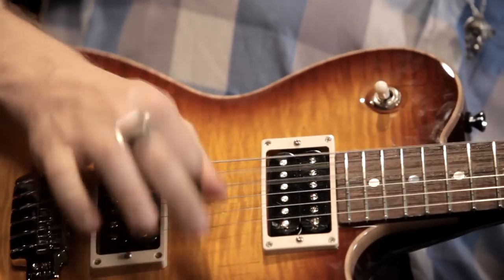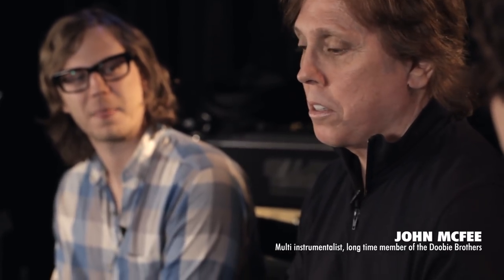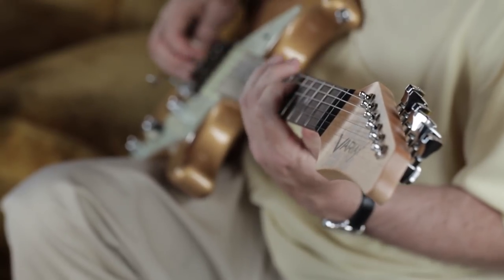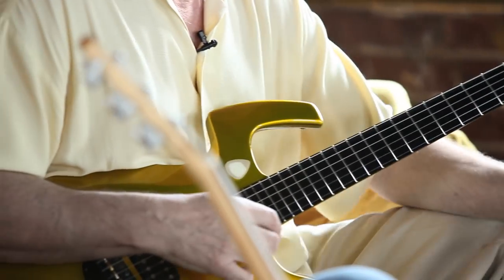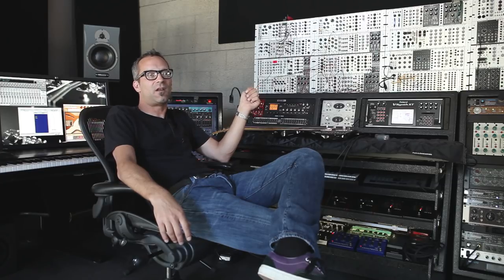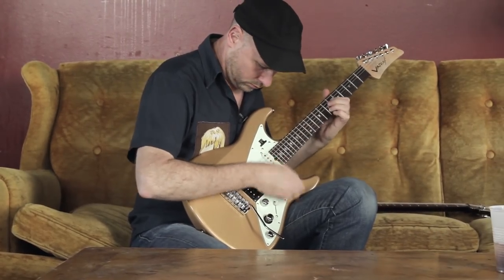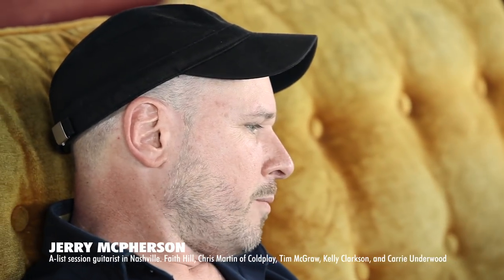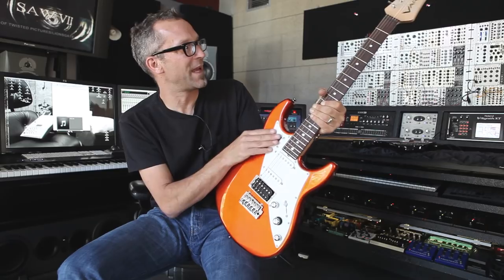Adrian Belew, Steve Howe & other great players discuss James Tyler Variax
Adrian Belew, Steve Howe, John McFee, Cory Churko and other great players discuss Variax guitars, how they started playing them, and their favorite features of the James Tyler Variax.